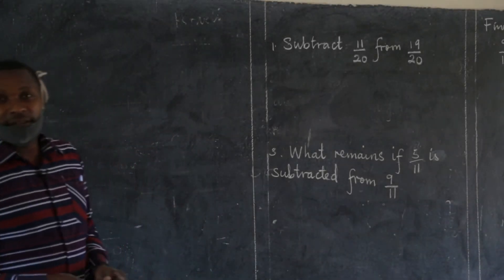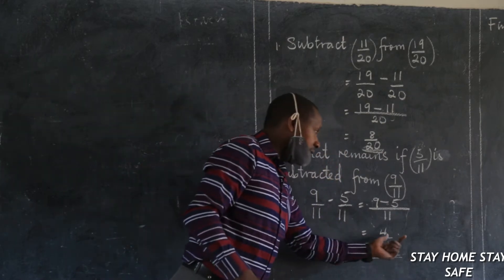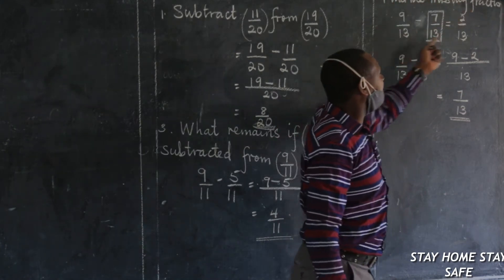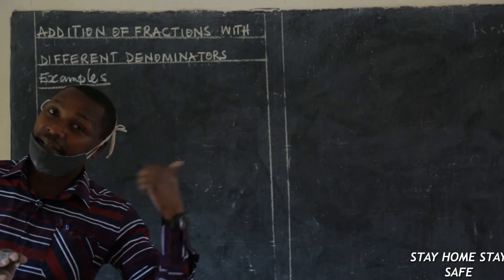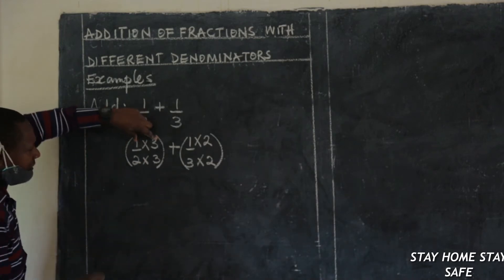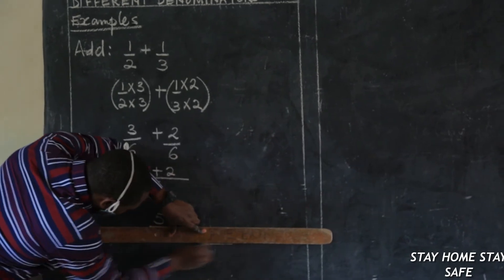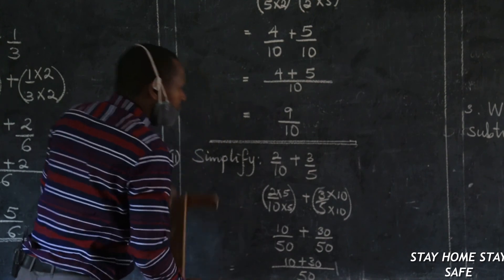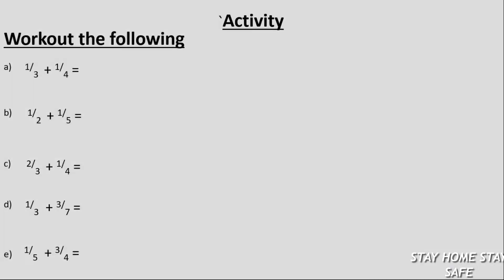Willy P 4 Math 2